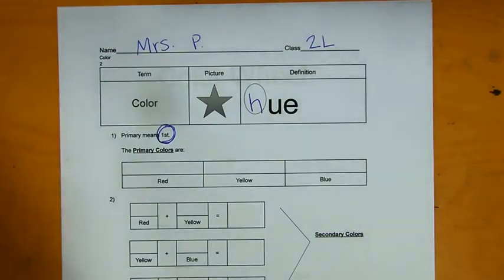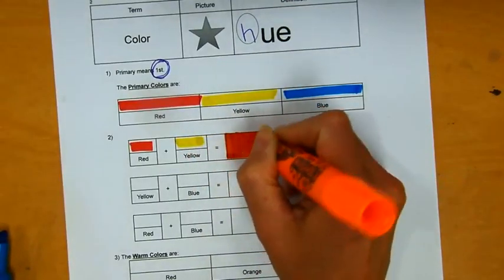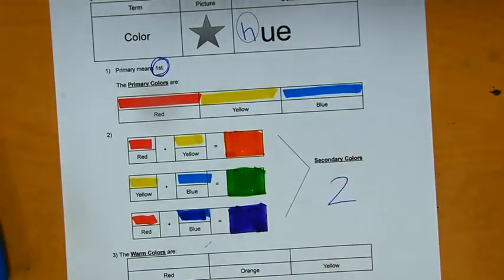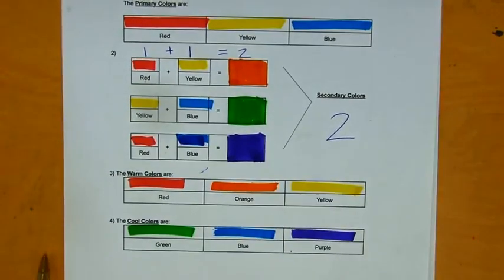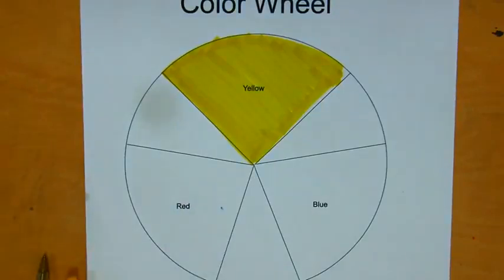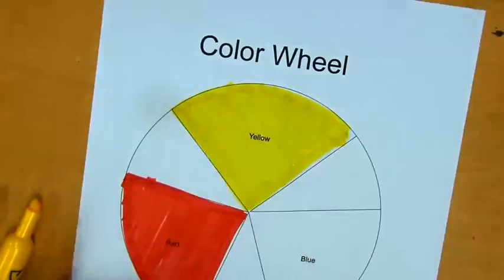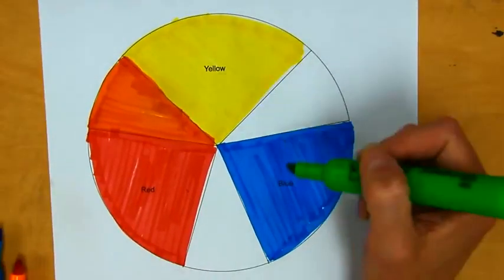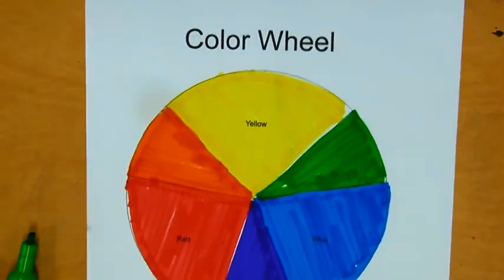Color Review for Elementary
That Lady who Teaches Art reviews the element of art called color with her elementary students.